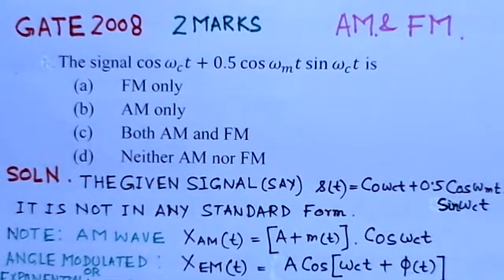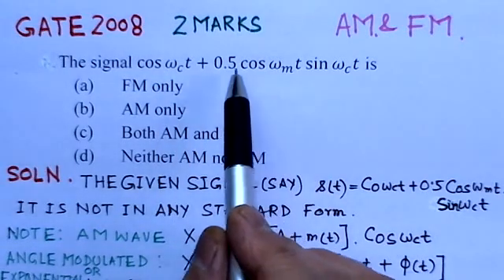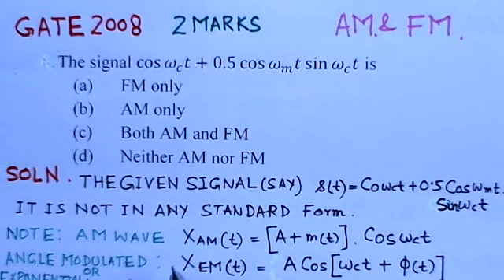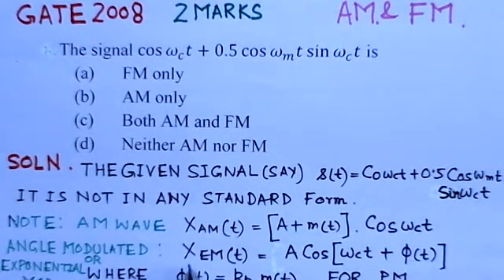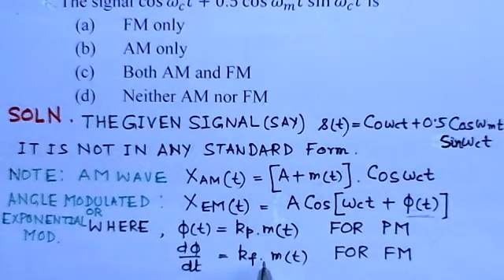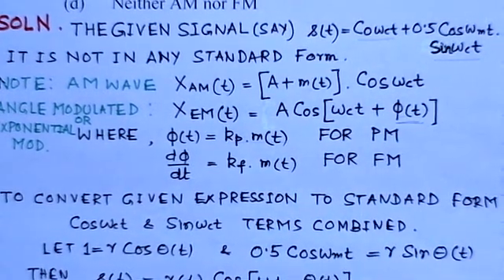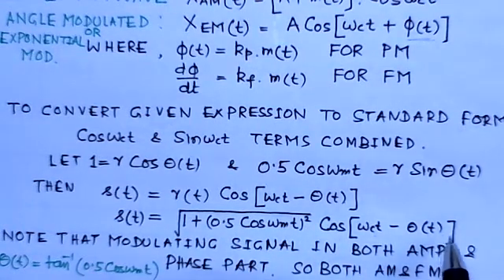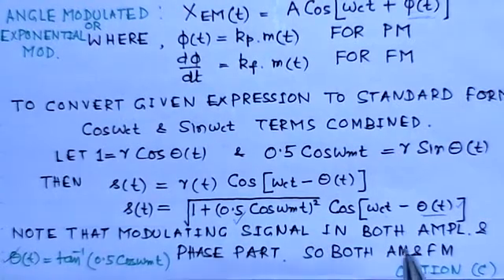Video Solution to GATE ECE-2008 Problem-AM And FM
Analog Communication